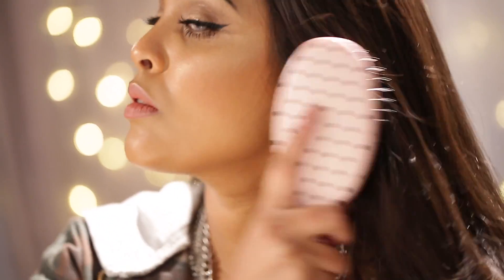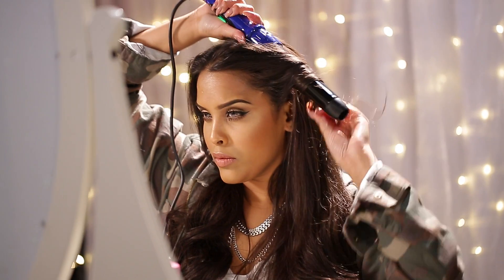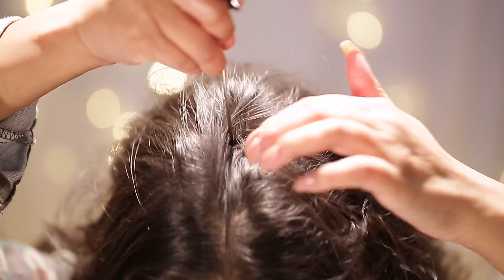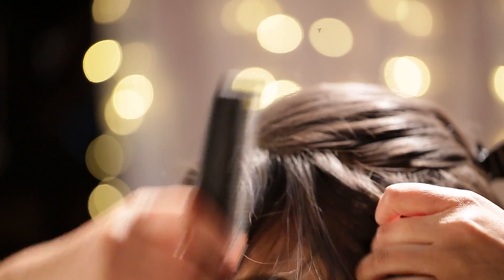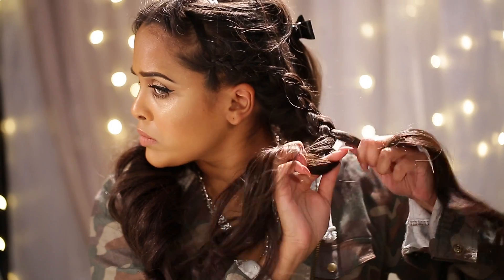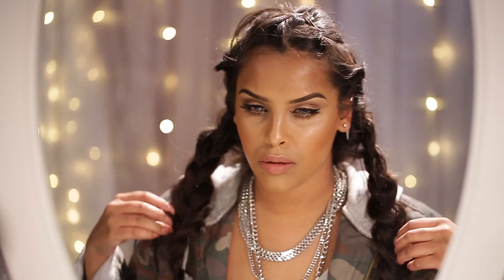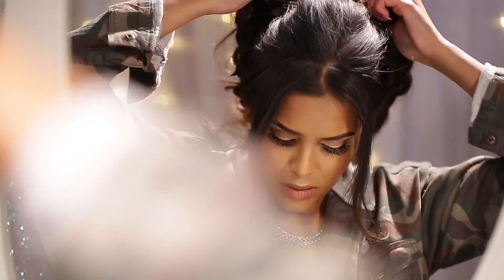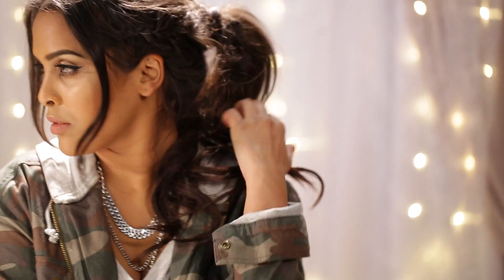Sideways Dutch Braided Ponytail Hairstyle Tutorial ad| N1kk1sSecr3t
Wavy Hair put into a bohemian style braided ponytail! I show you how to recreate this hair look perfect for spring/summer!
I've been wearing this look recently and it really does add an edge to the regular pony!

This is a paid for advertorial as part of my work with "All Things Hair"

CANON 5Dmark III
24-105 lens

Please leave all your requests down below! I promise to do my next video on the request that gets thumbed up the most!

Nikki